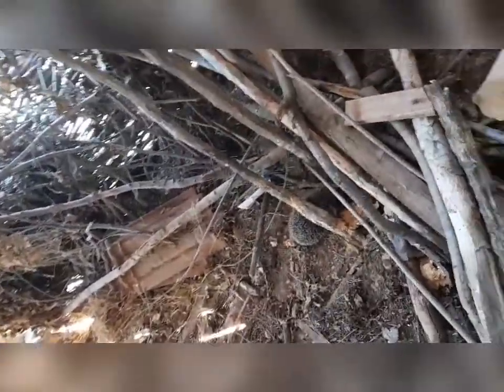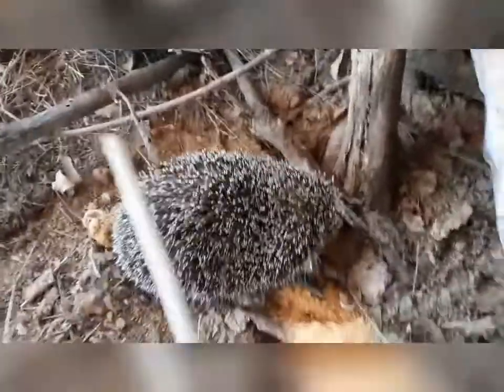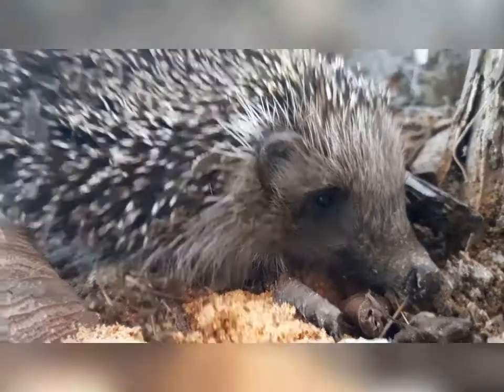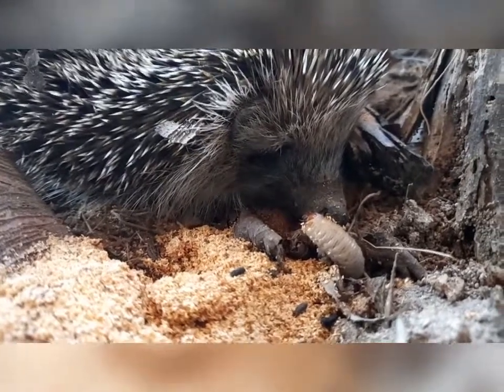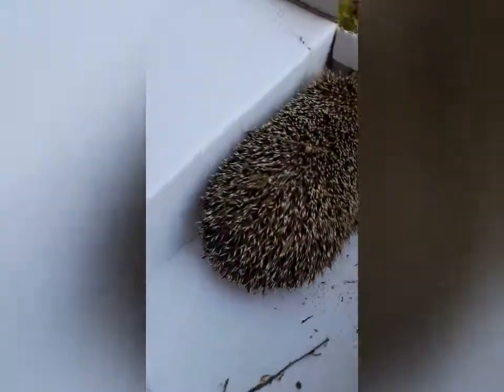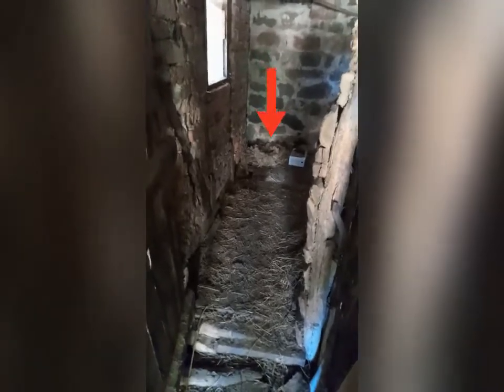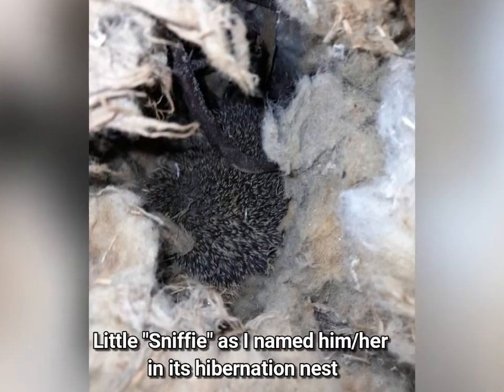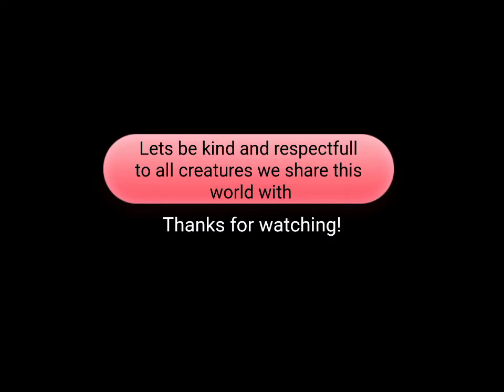Rehoming an adorable hibernating Hedgehog in my barn in the Balkan mountains of Bulgaria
When I was clearing out my barn I found a cute little Hedgehog that had chosen my barn as its hibernation place. As I couldn't leave it where it was I moved it down to the basement of the barn where I built it a hibernation nest.